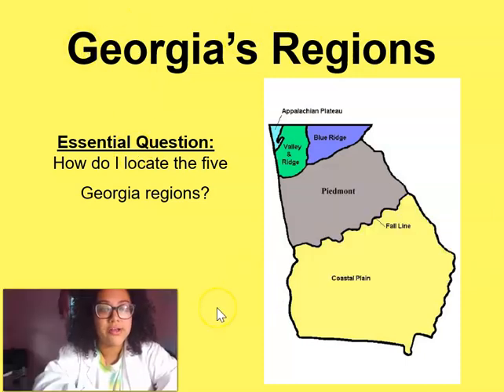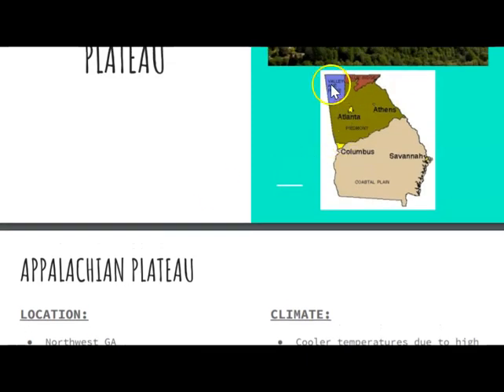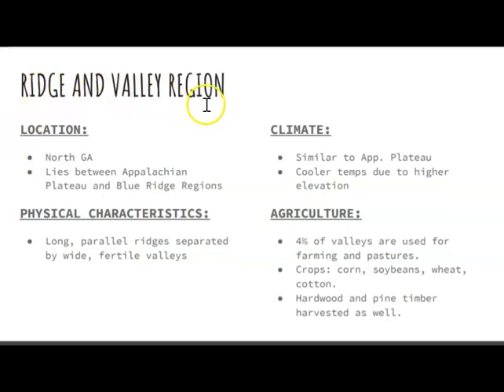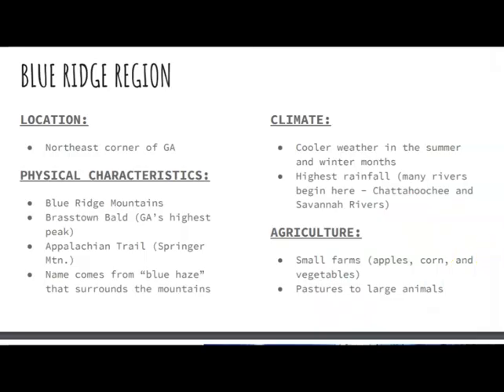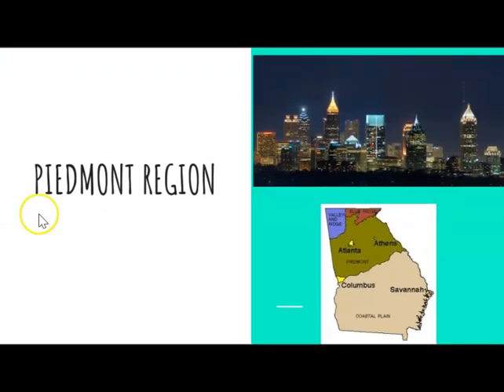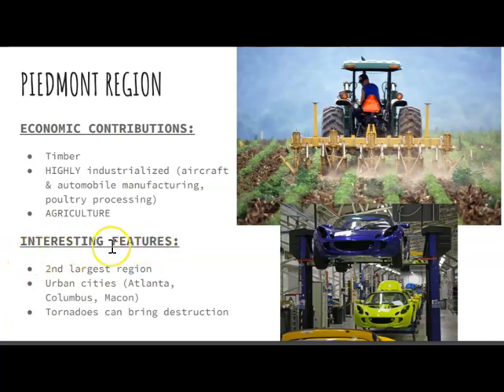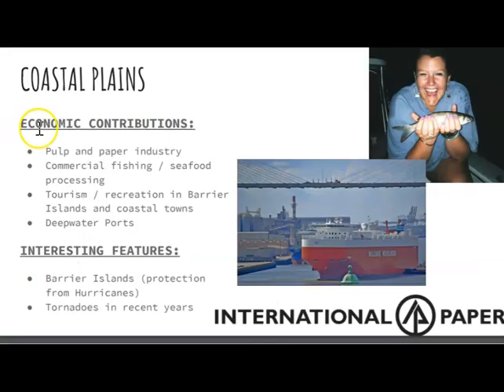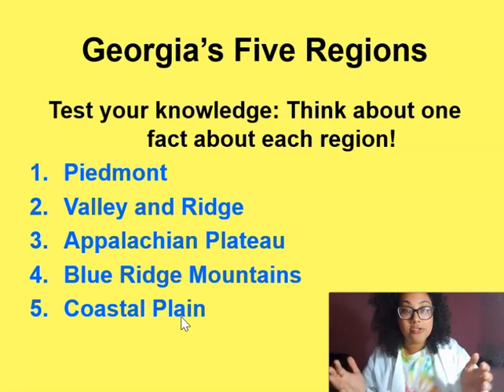Georgia's Regions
Today you will learn about the 5 different regions of Georgia.